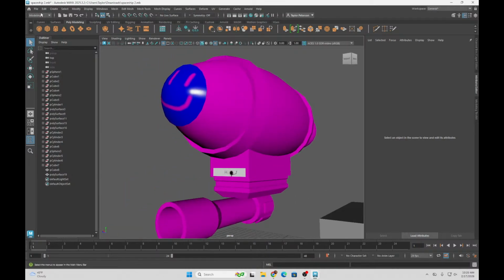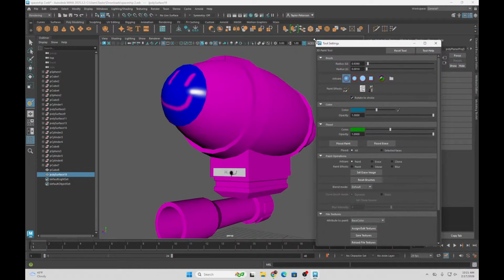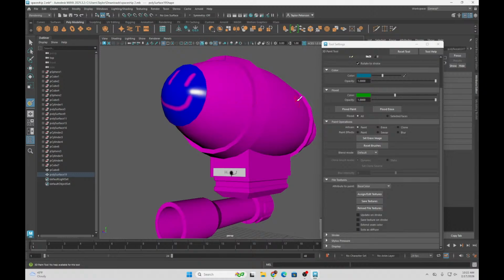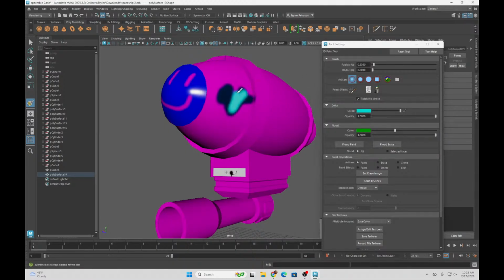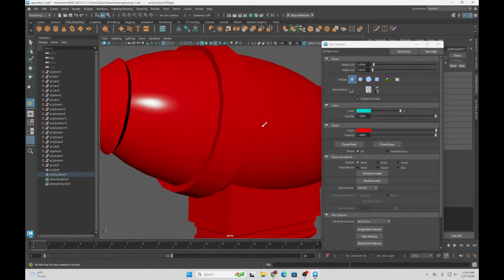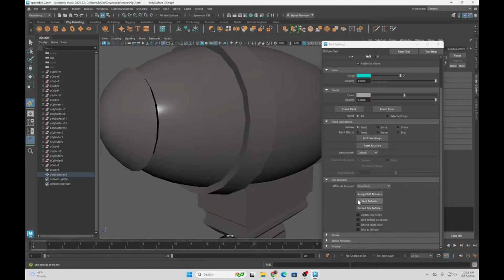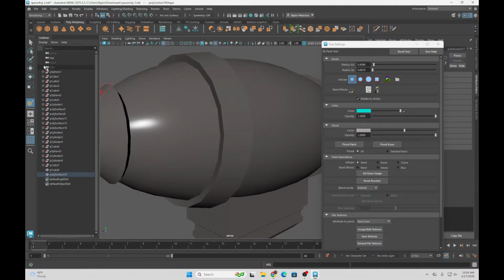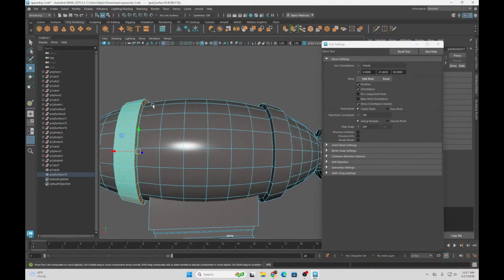Maya Texturing: 3D Paint Tool